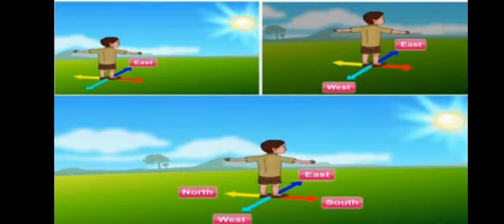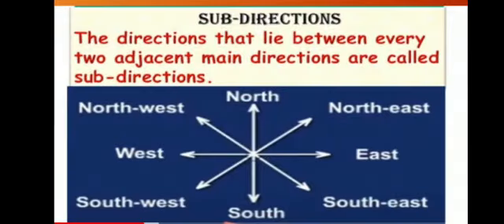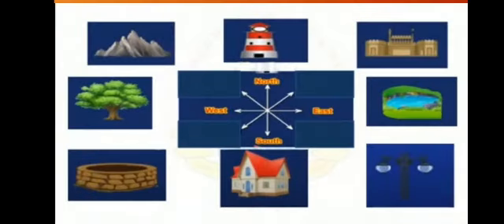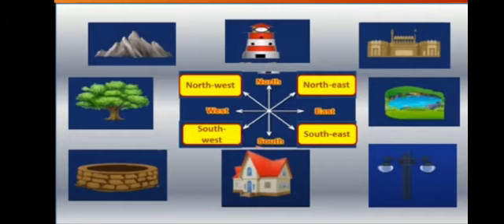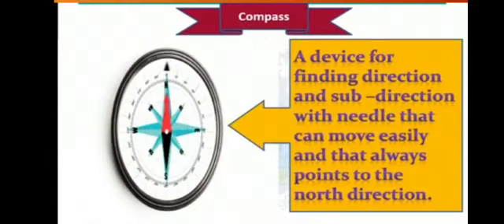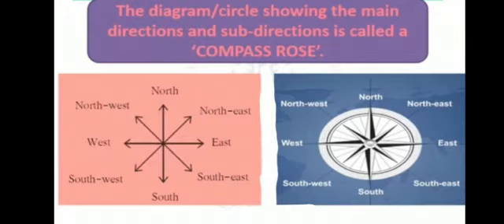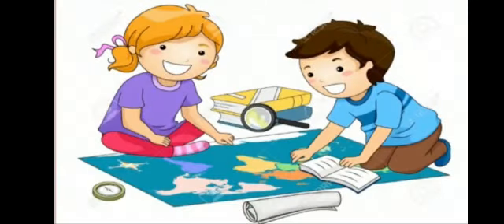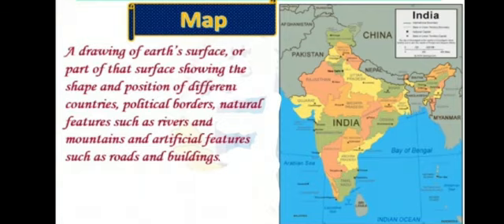Std_4th_EVS_L.13 Direction and Maps